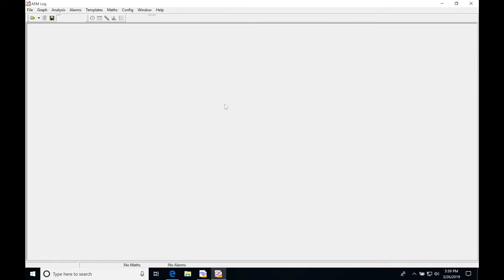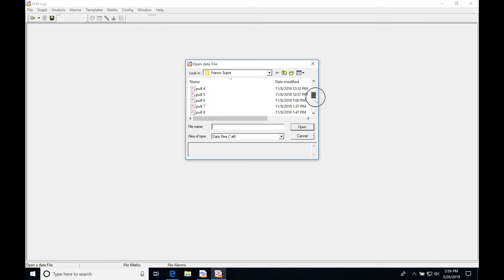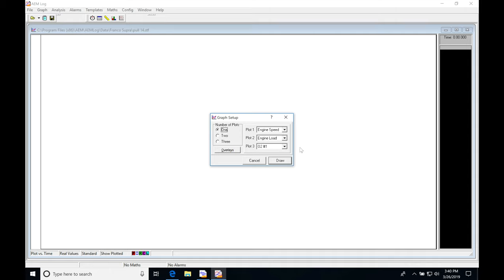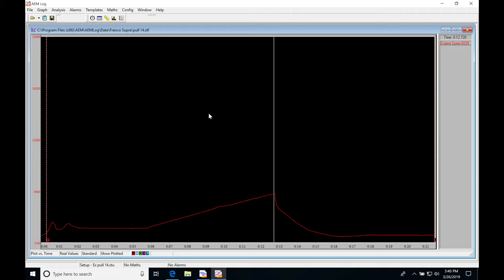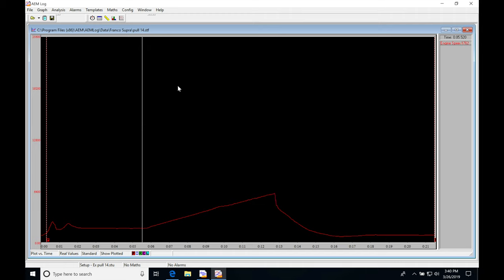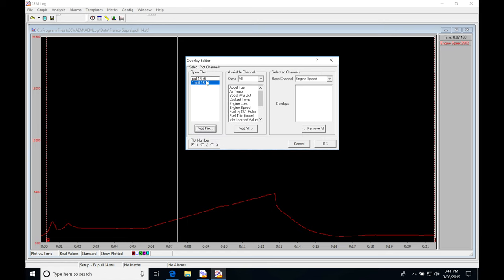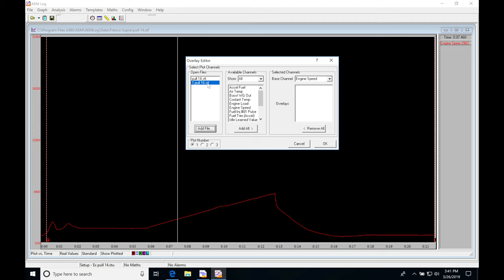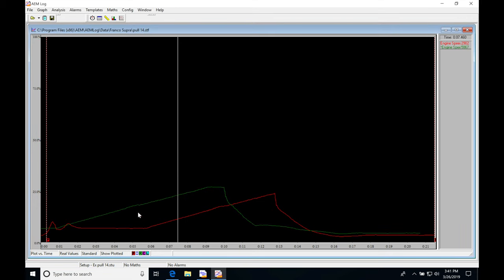AEM Series 1 Training: AEM Log Overlay | Evans Performance Academy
Follow along as lead instructor, Jeff Evans, as he walks you through using the overlay option in the AEM Log software to compare two different log files.